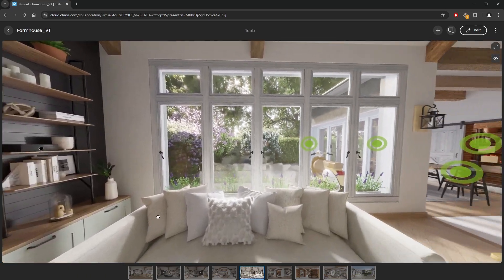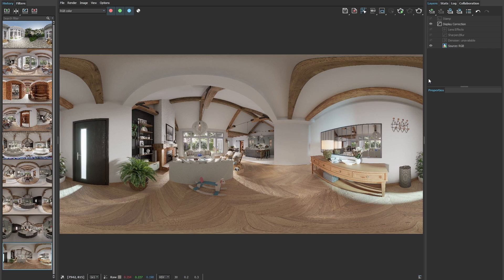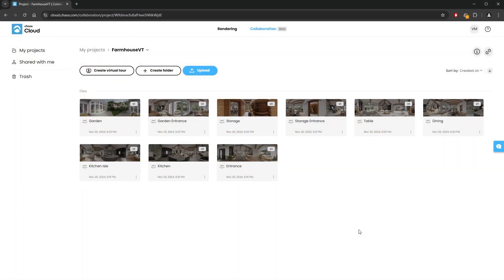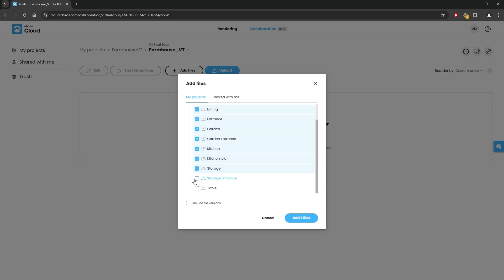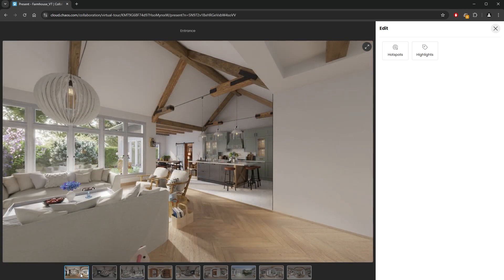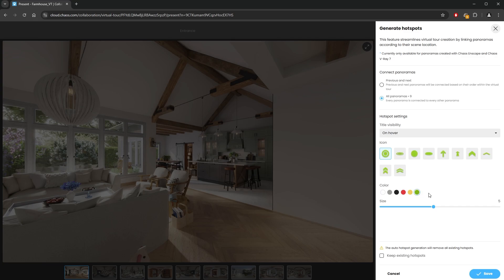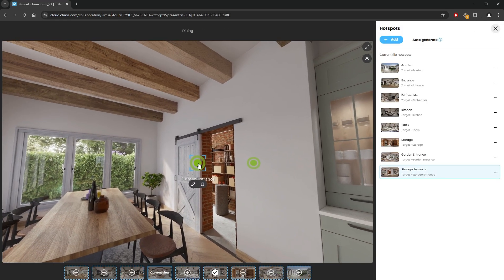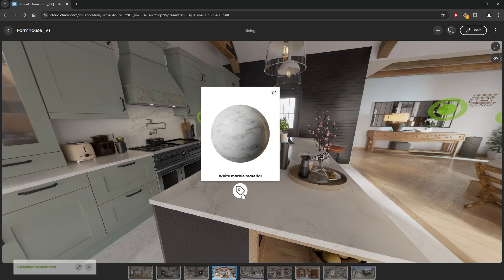Easily Create 360 Panoramic Tours with V-Ray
In this tutorial, we’ll show you step-by-step how to upload 360° panoramas from the V-Ray Frame Buffer directly into Chaos Cloud Collaboration and turn them into a fully immersive experience.

What You’ll Learn:
✅ How to upload 360° panorama images from V-Ray to Chaos Cloud
✅ How to create a virtual tour using Chaos Cloud Collaboration
✅ The difference between manual and auto-generated hotspots
✅ How to add highlights and extra information inside your tour